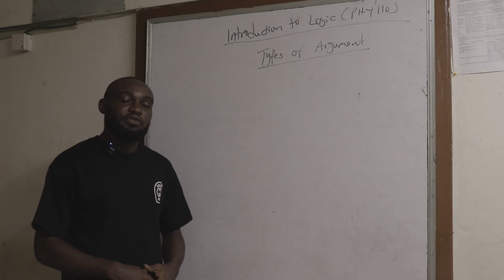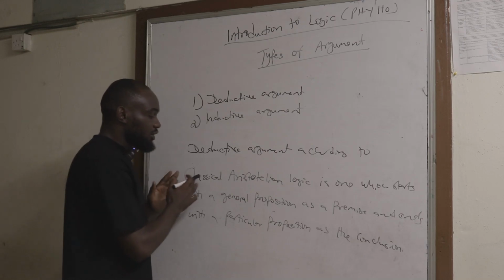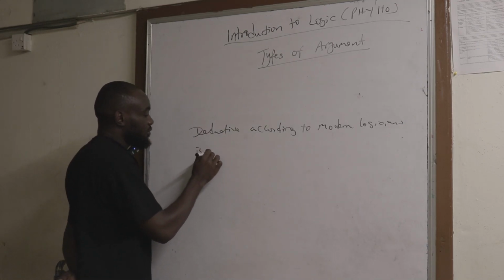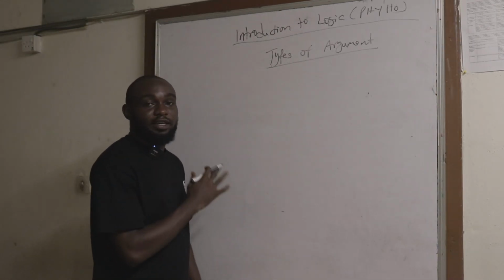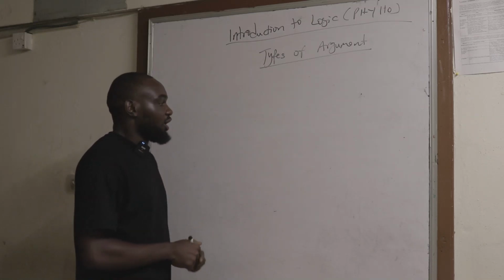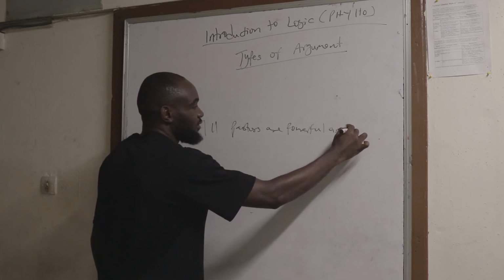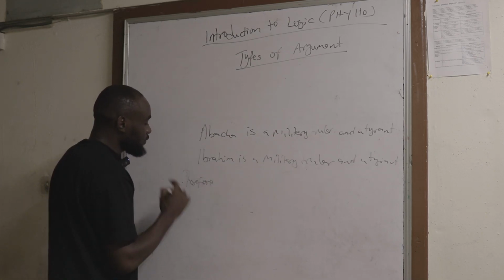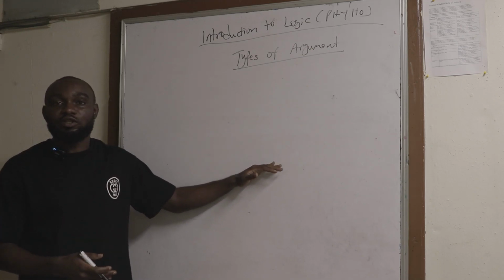Types of Argument; Deductive and Inductive Argument